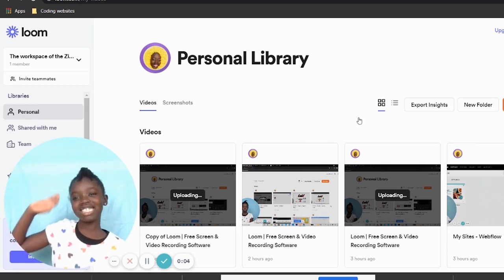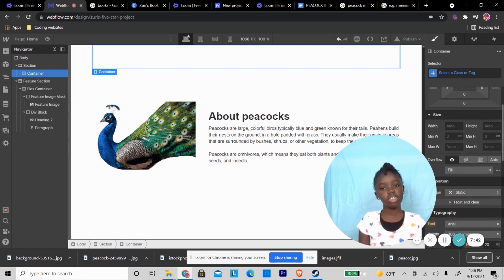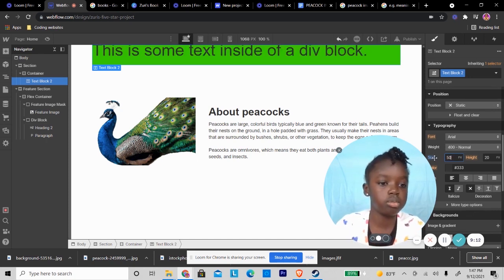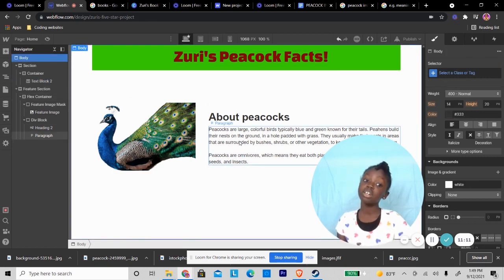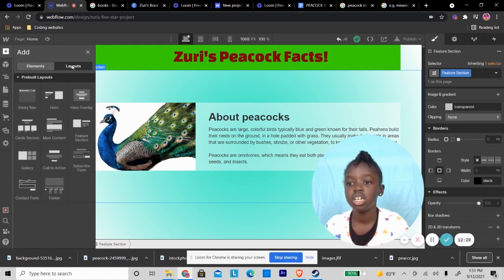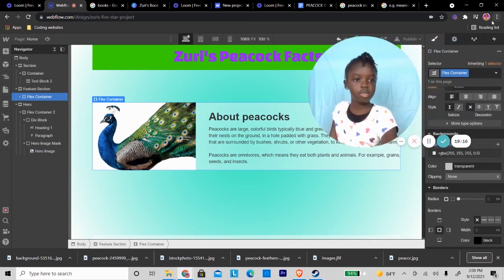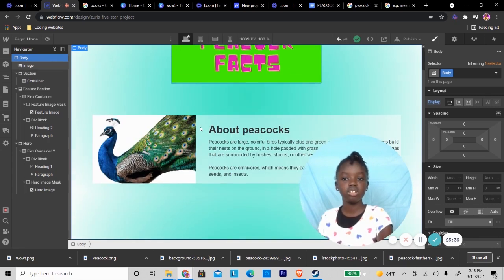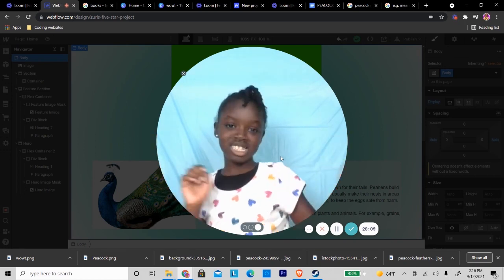8 YEAR OLD CREATES WEBSITE USING WEBFLOW !! WEBFLOW TUTORIAL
8 year old Zuri creates a simple website using webflow. It was a fun STEM project that she really
enjoyed especially since she loves peacocks.

channel.